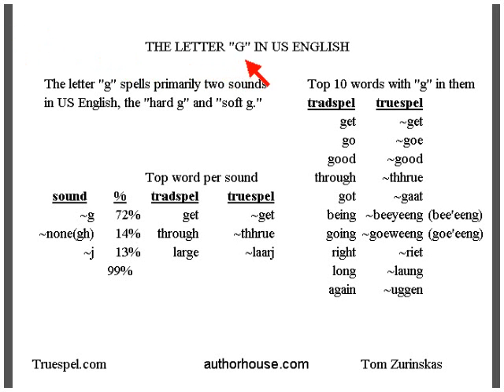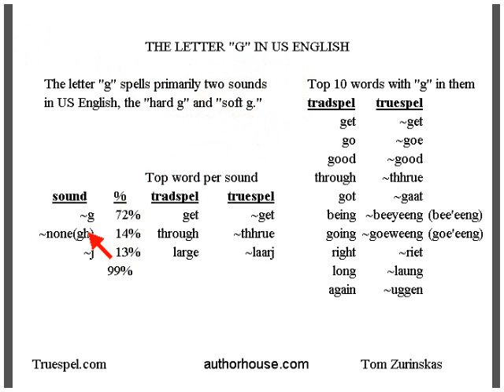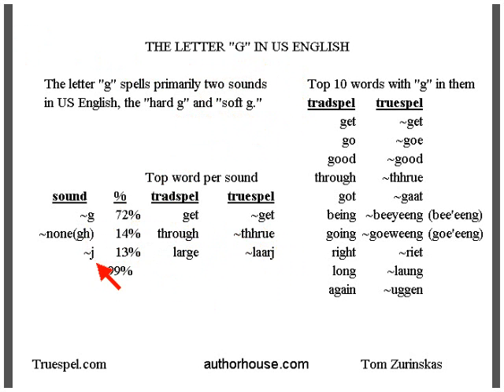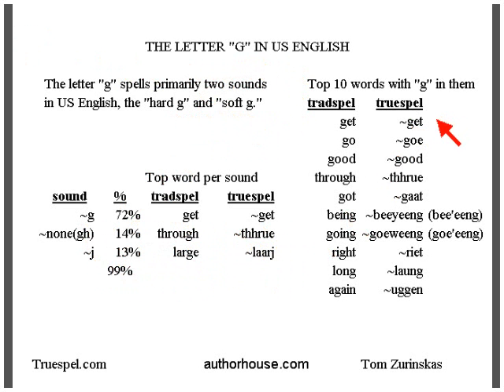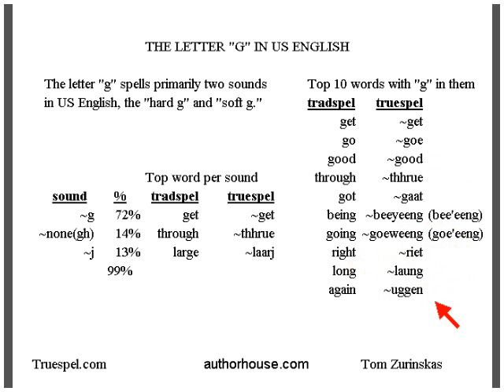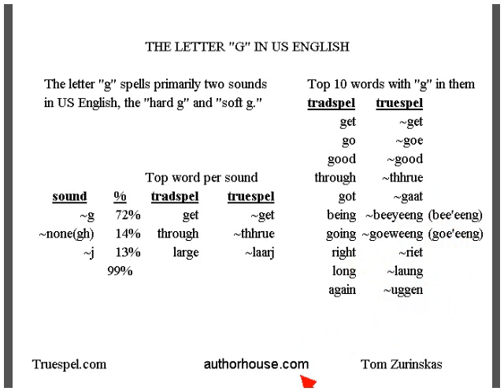the letter G as used in US English - truespel analysis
The letter "g" is used as "hard g" and "soft g" and "silent g".

See more phoneme data and truespel phonetic dictionaries at authorhouse.com
See the converters at truespel.com to change text and web ages to phonetics.